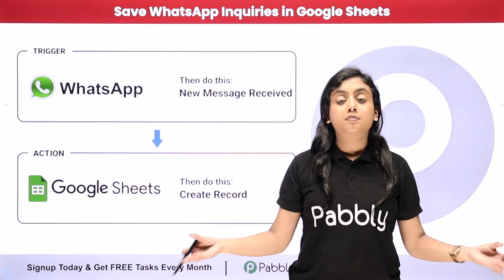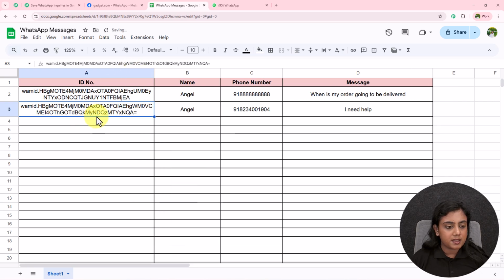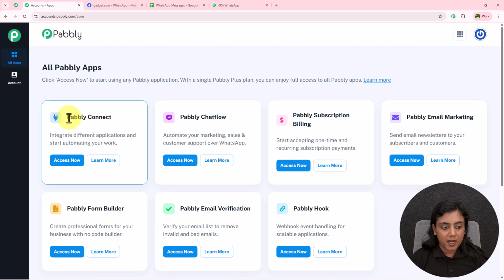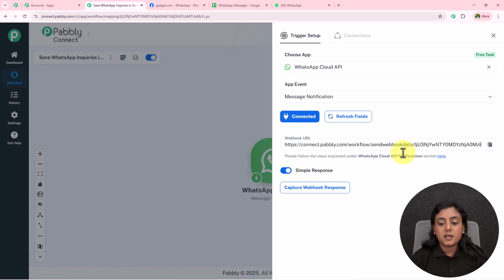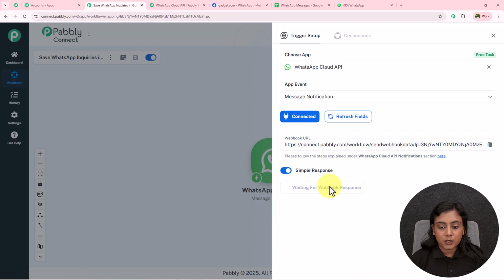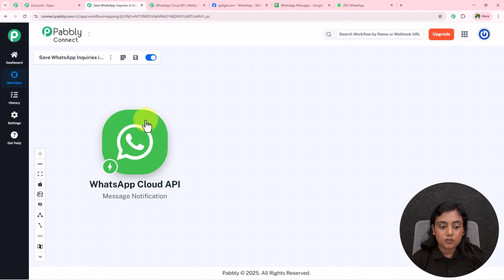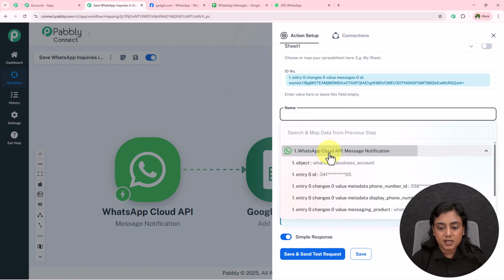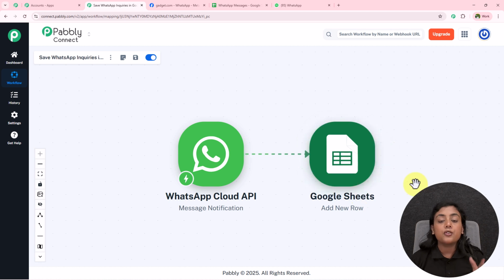Save WhatsApp Inquiries in Google Sheets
In this video, you'll learn how to capture WhatsApp responses directly into Google Sheets automatically. With Pabbly Connect, you can automate the transfer of responses from WhatsApp to Google Sheets, eliminating manual entry and ensuring your data is updated in real time. This integration streamlines your workflow, saves you time, and minimizes the risk of errors in data handling.

Use Case:-I receive product queries on WhatsApp and want to record each customer message in Google Sheets for CRM purposes.

Benefits of Pabbly Connect:

1. Automation: Save time, money, and resources by automating tasks.

2. Integration: Connect various web services to create efficient workflows.

3. Security: Enjoy industry-standard security for your data.

4. Scalability: Easily add new applications and services to your workflow.

5. Cost-effective: Choose from plans suitable for different business sizes, with no charges for internal tasks.